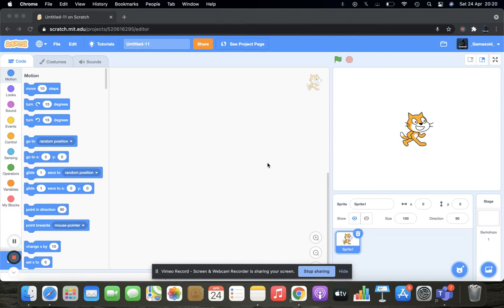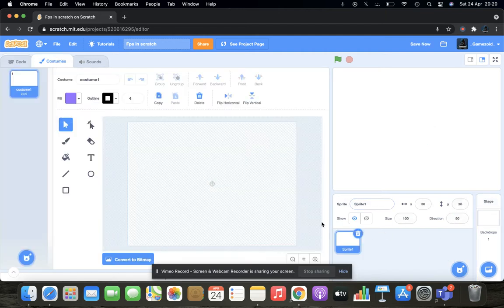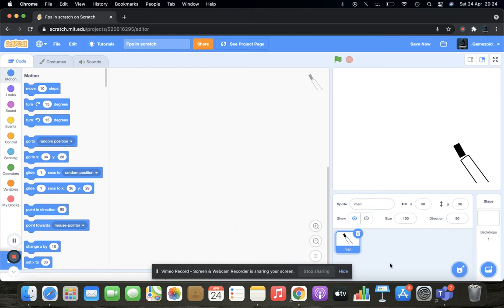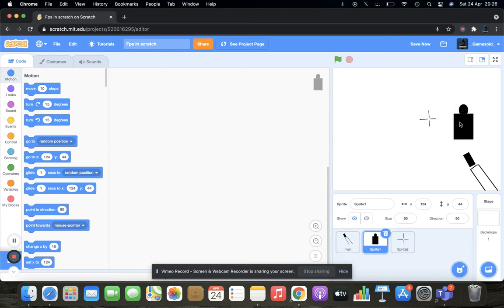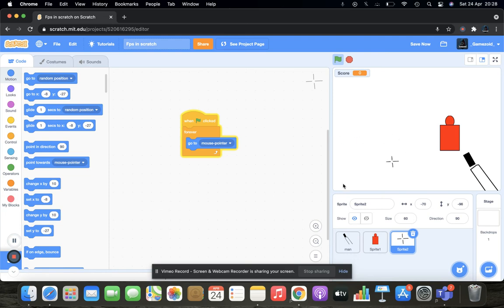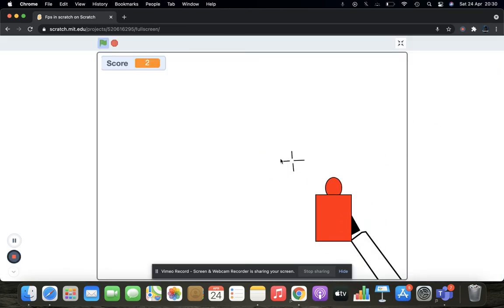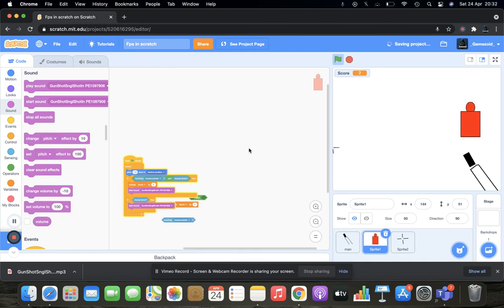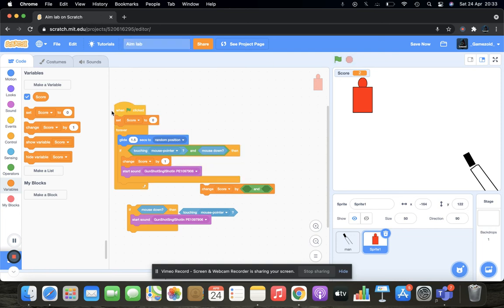Making an FPS aim lab in Scratch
Hey guys i am back with another new video. In this video I have made an aim lab in Scratch hope you like this video.